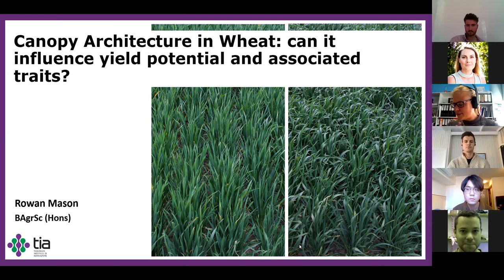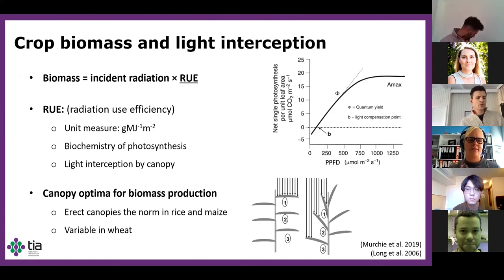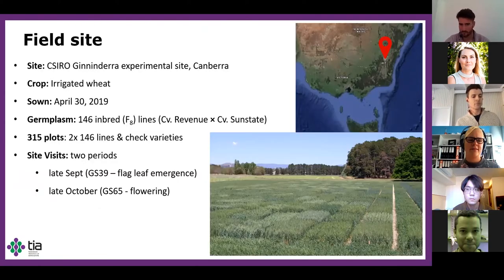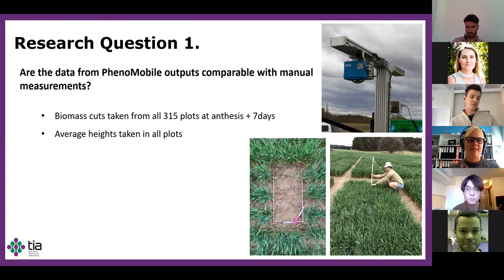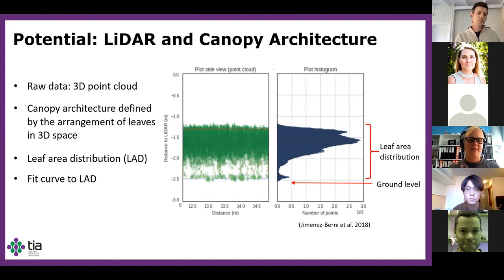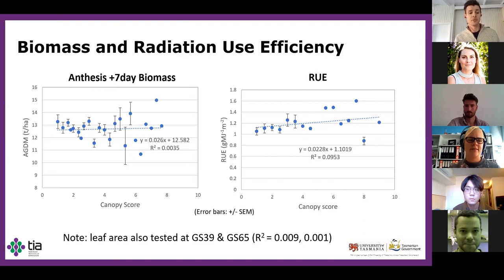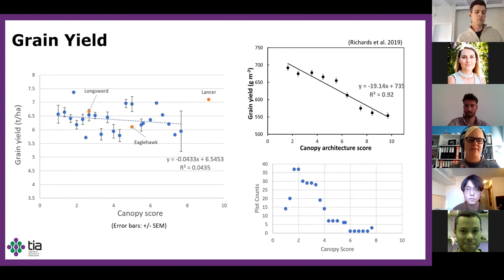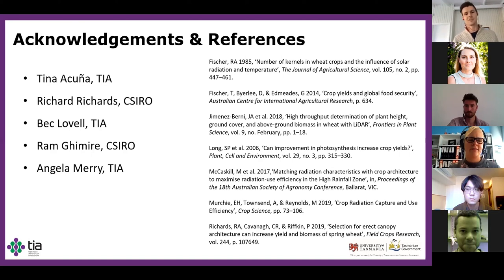Rowan Mason Honours project seminar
TIA Honours student, Rowan Mason, presents his final Honours project 'Investigating physiological traits associated with wheat canopy architecture'